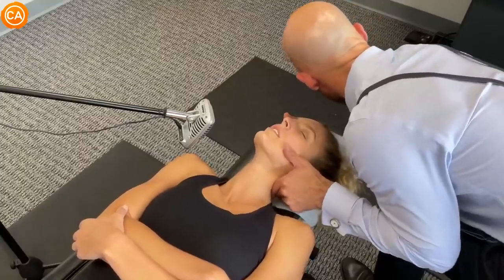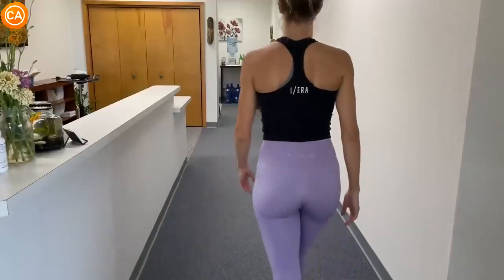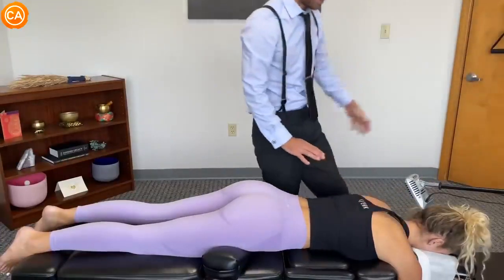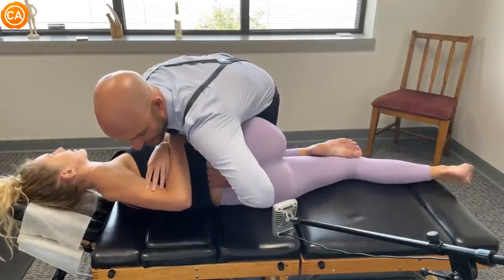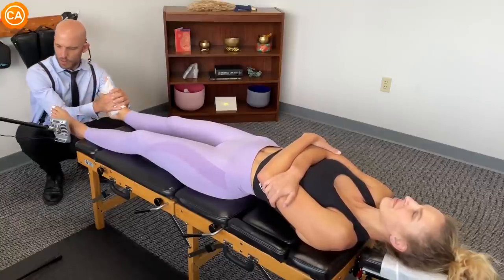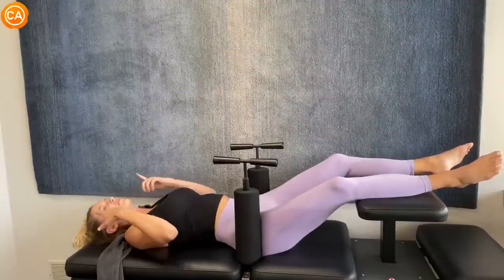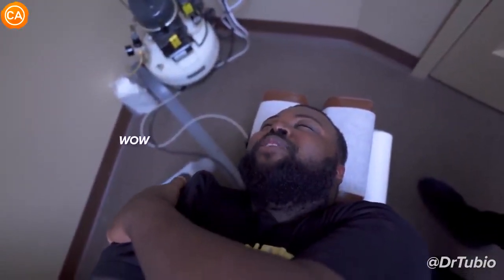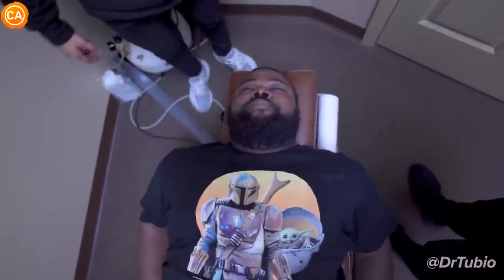THIS _CRACK_ Sent HER Into SPACE_ _ ASMR Chiropractic Adjustment Compilation